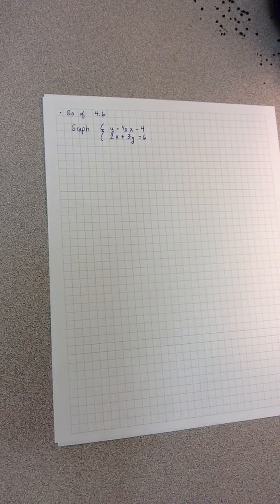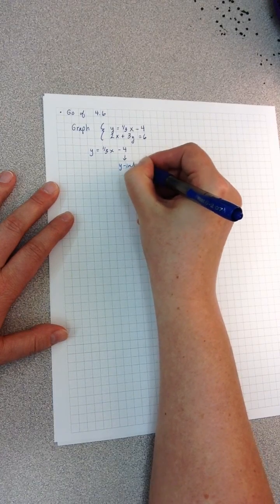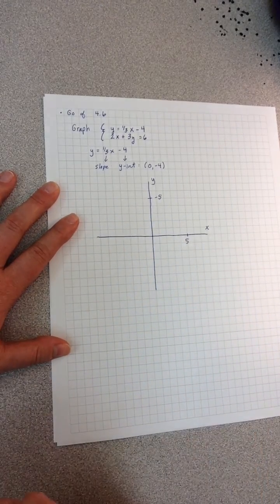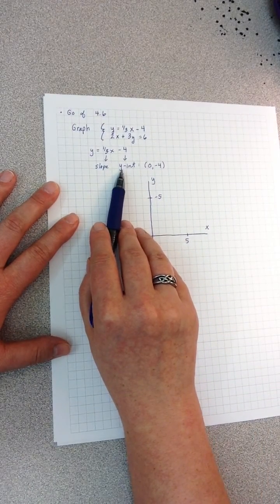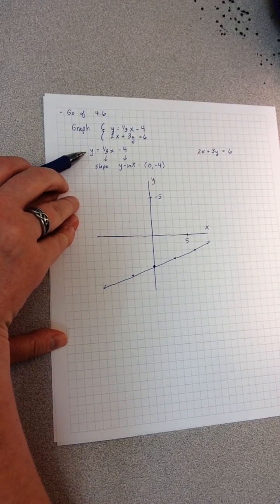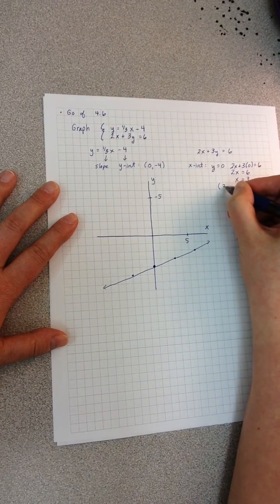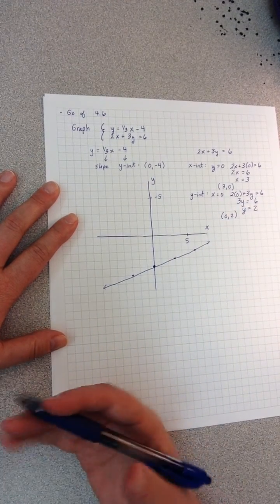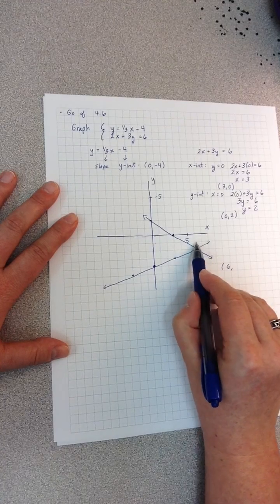Math 1 - Module 4.6 Go - Graphing a System of Inequalities